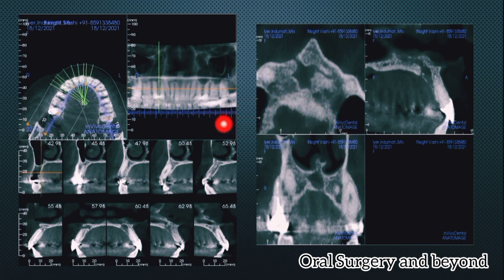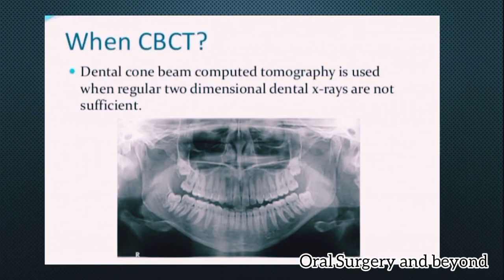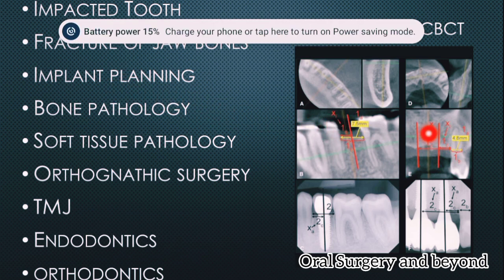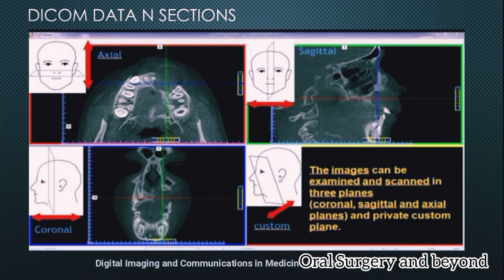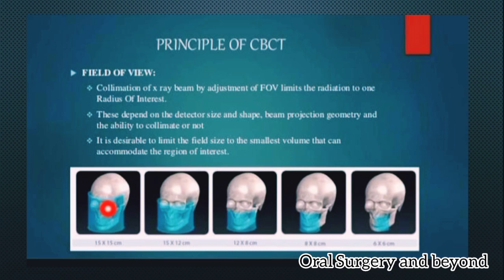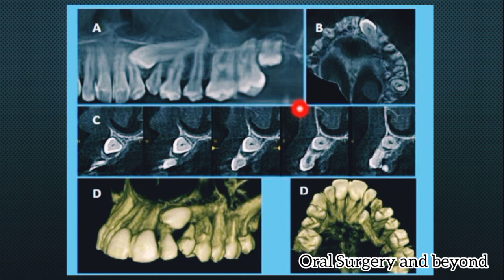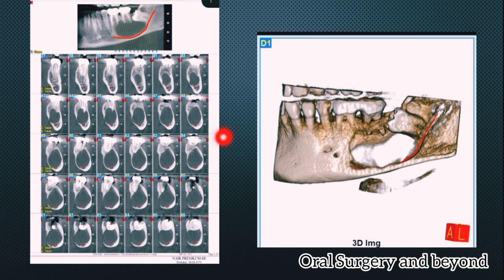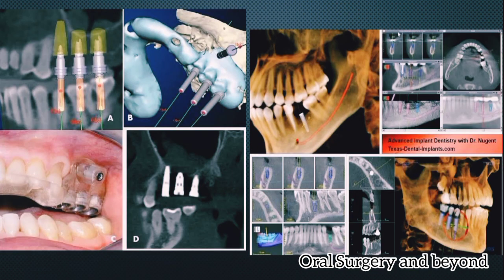How to read CBCT / CBCT Introduction / Part 1